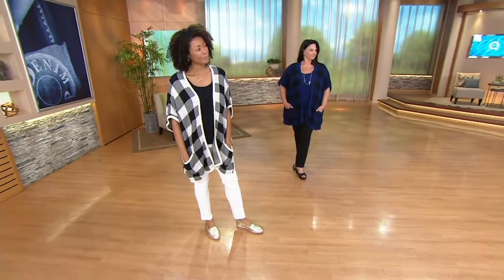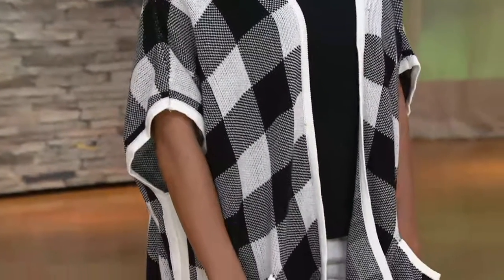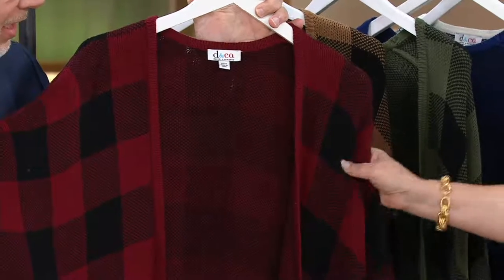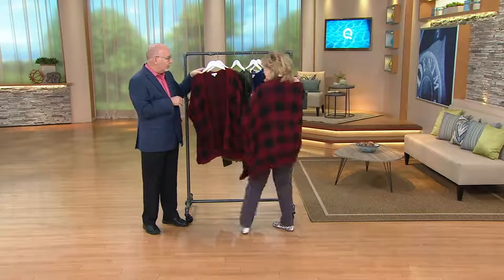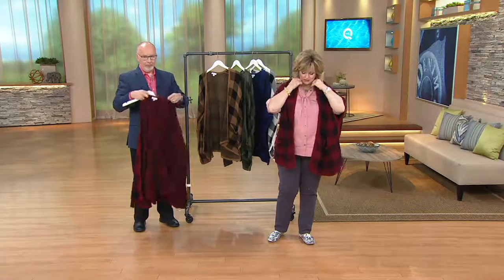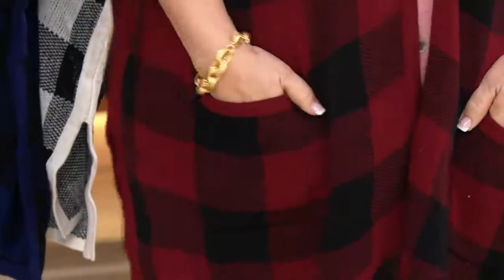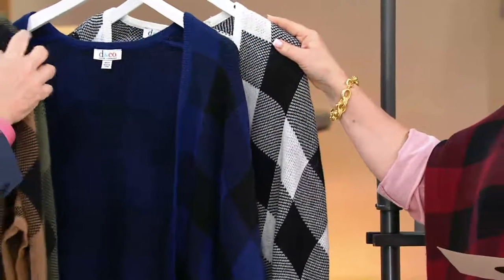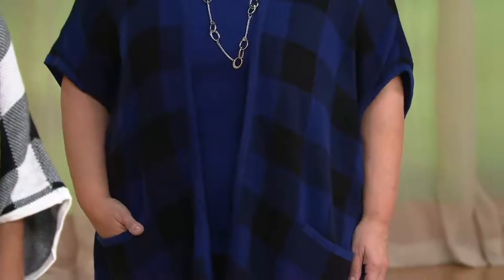Denim & Co. Plaid Jacquard Open Front Poncho with Pockets on QVC